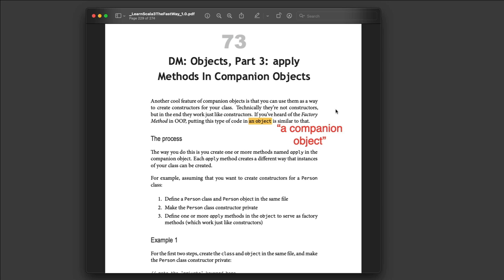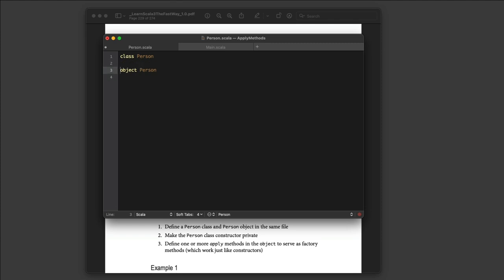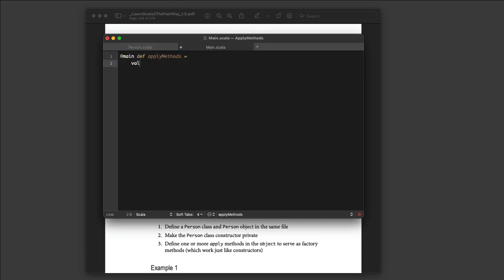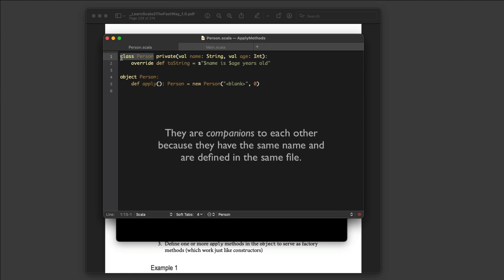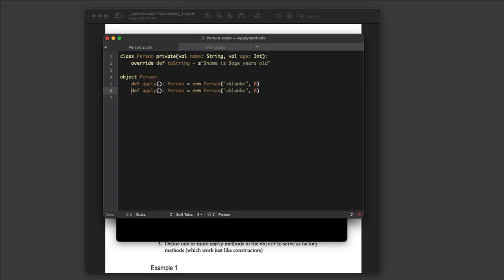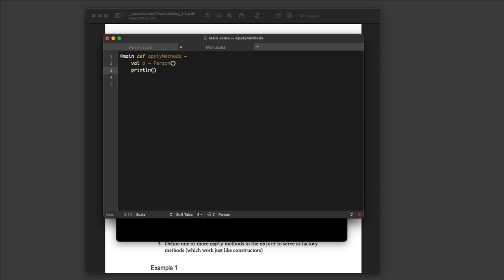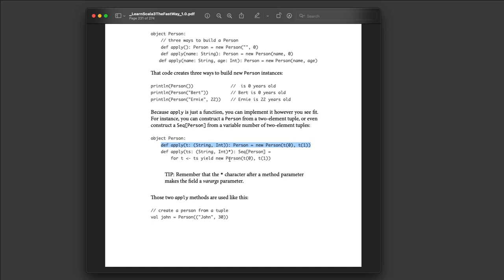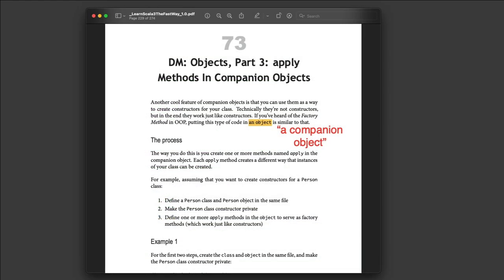45: Objects- Apply Methods in Companion Objects (Introduction to Scala 3)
In Scala, you can also use companion objects to create constructors for a class. Technically they’re not constructors, but in the end they work just like constructors. If you’ve heard of the Factory Method in OOP, putting this type of code in an object is similar to that. Other languages and tools refer to this as creating “builders.”